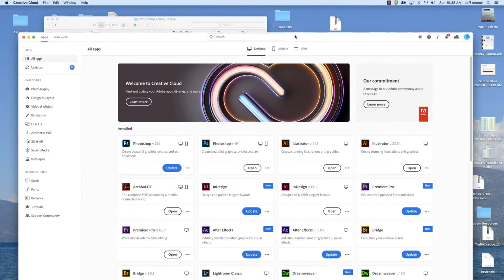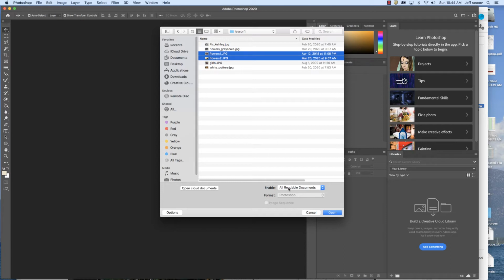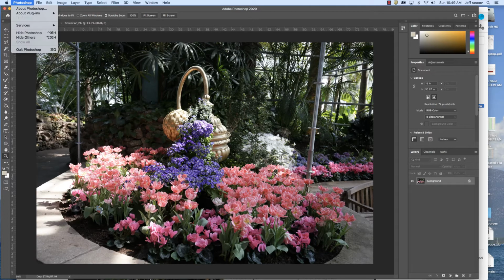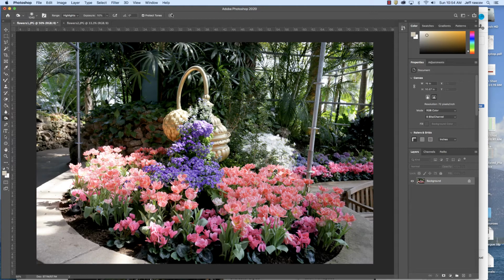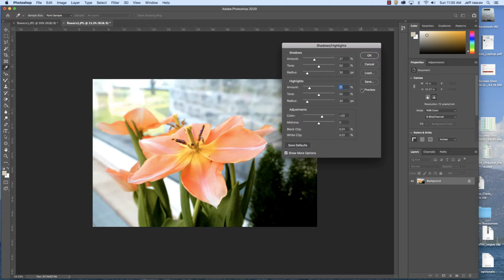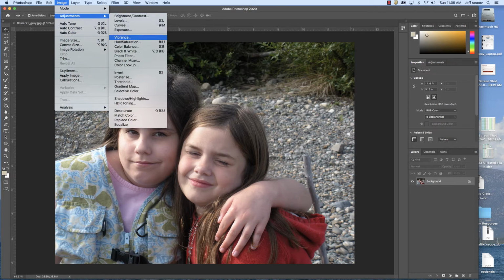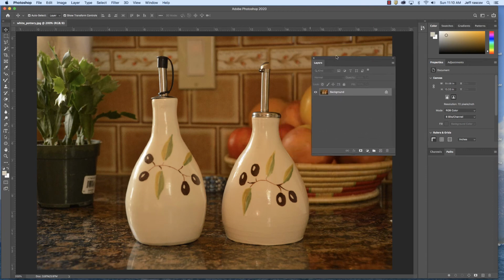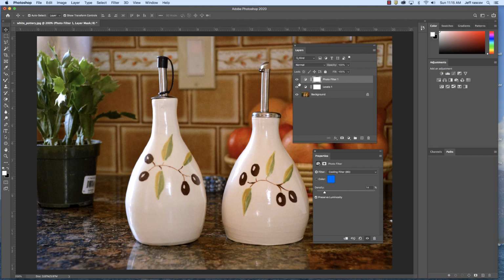Rascov Photoshop Class Video 1